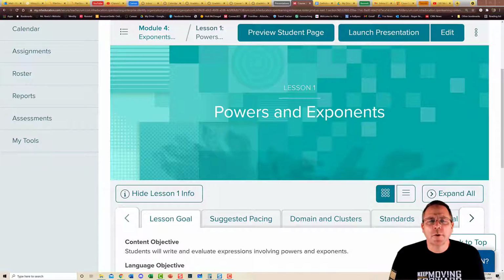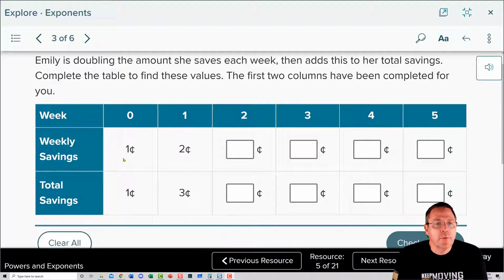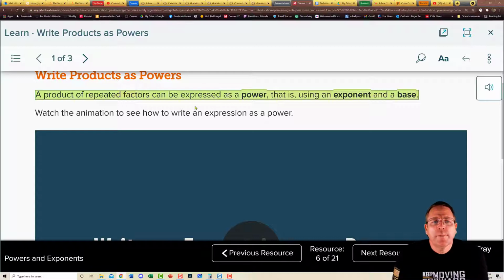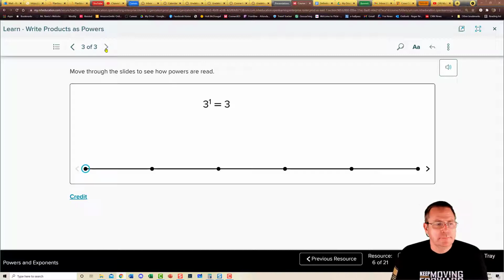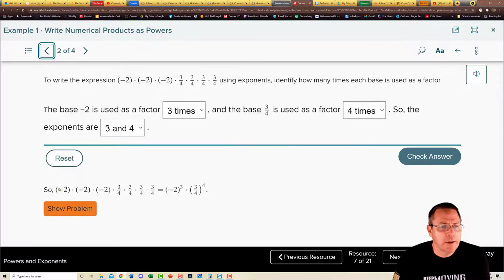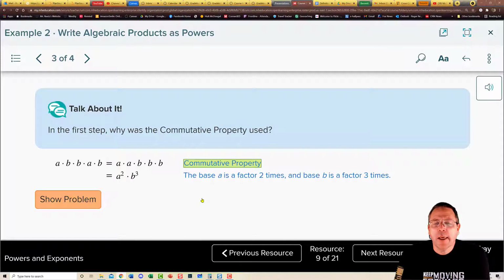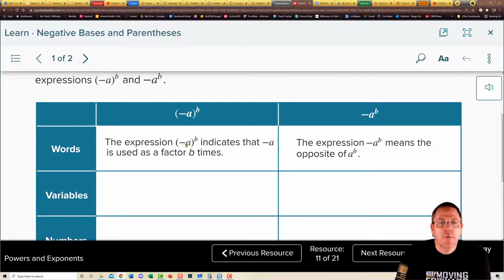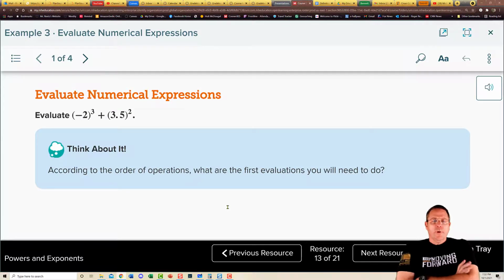4-1 Powers and Exponents (Part 1)